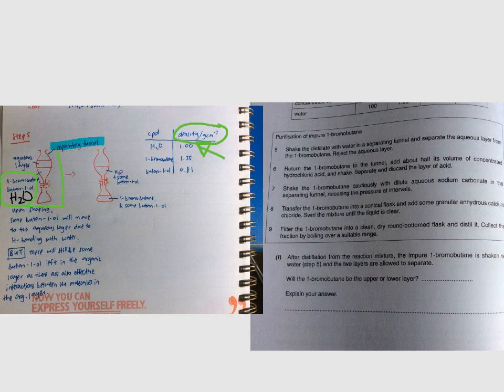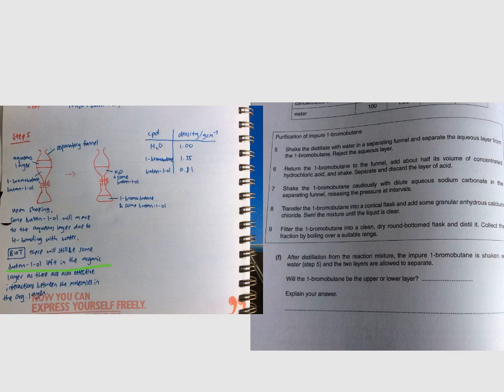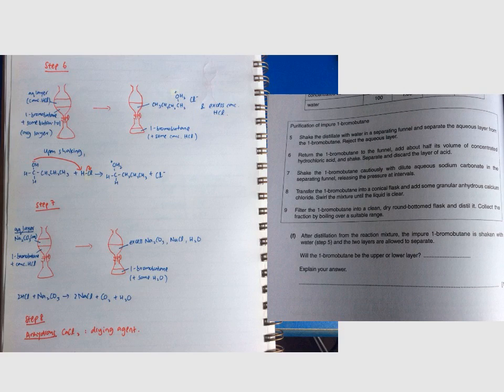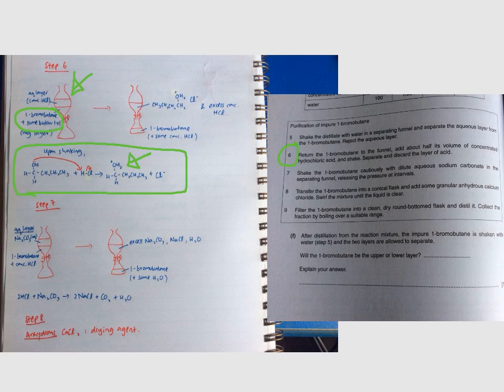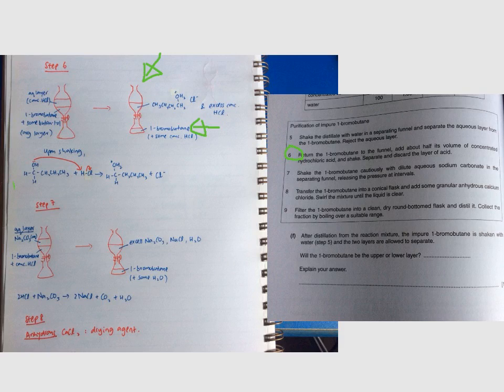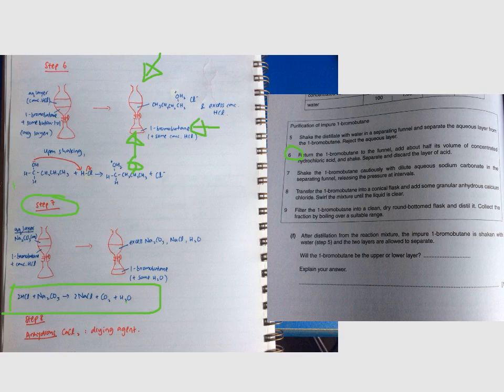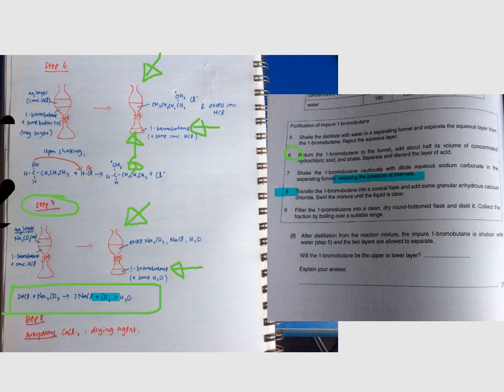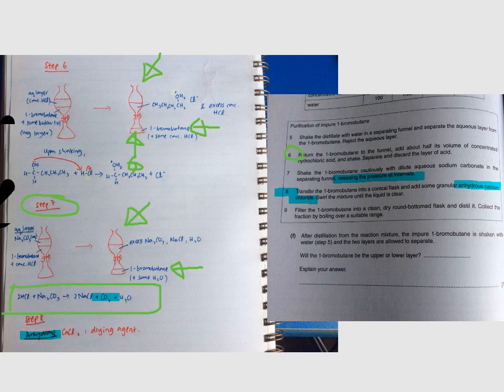N2010 P2 Q2